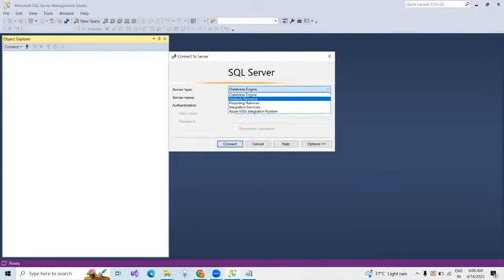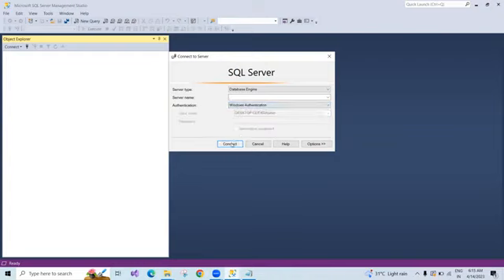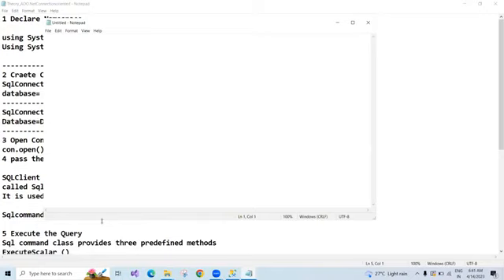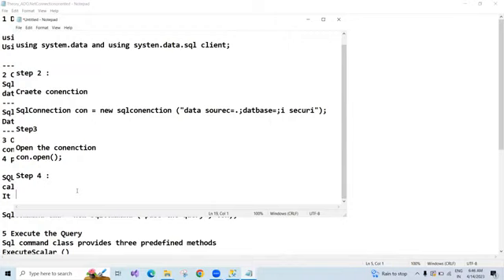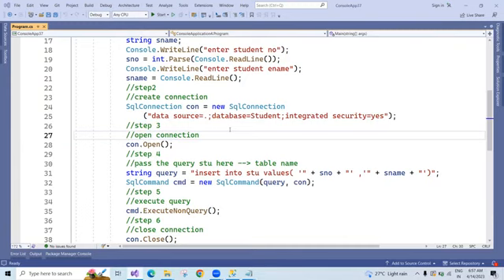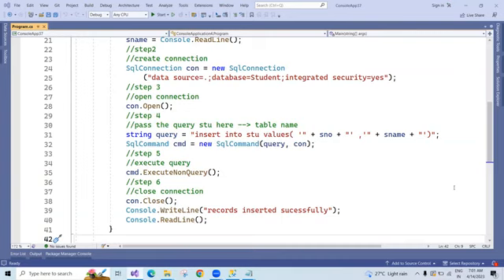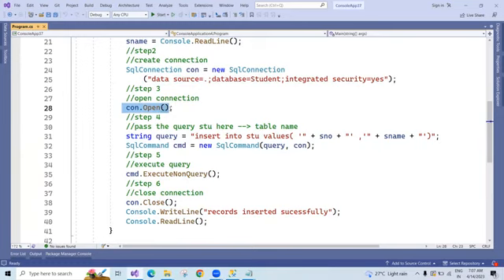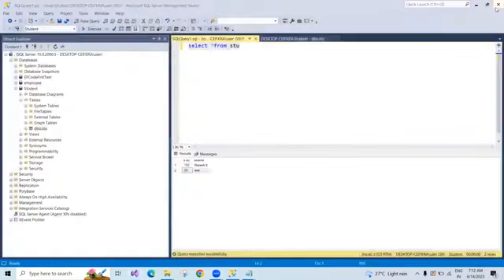Asp.net Day 3 MVC 5 mvccore full course